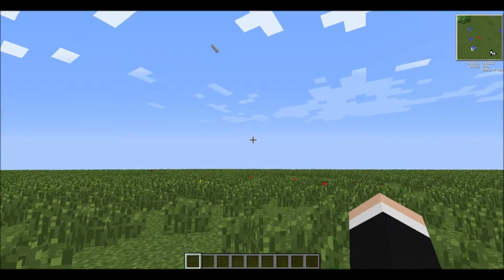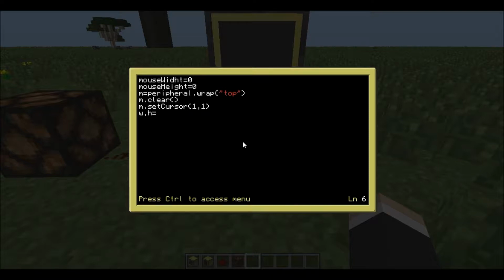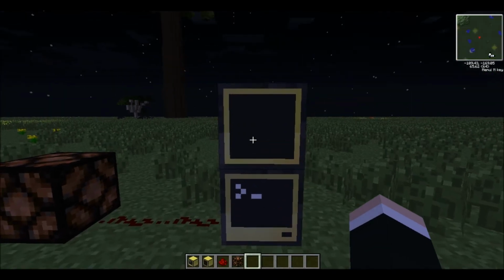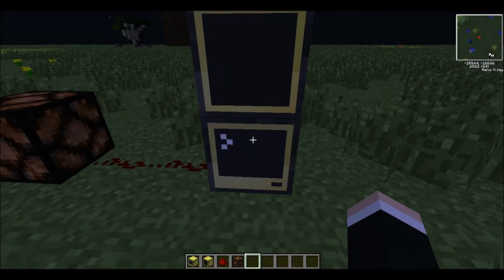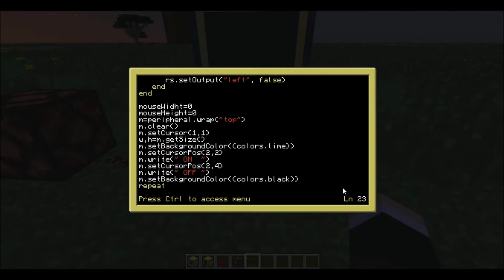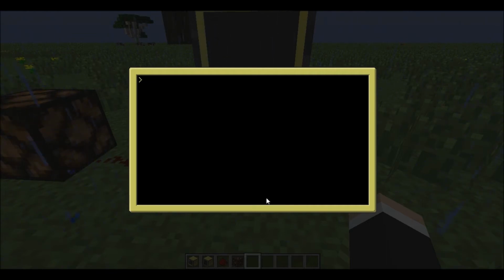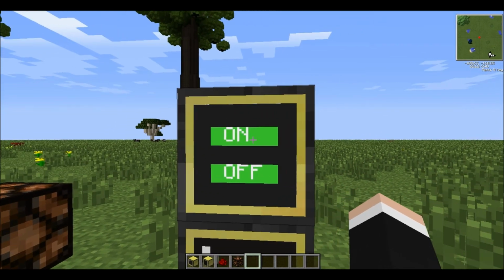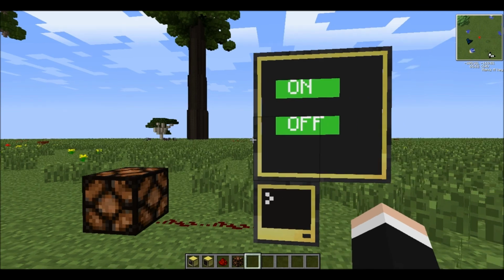ComputerCraft Programs Part 9 - Touch Screen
Today I program a touchscreen computer.
It has many applications so use your imagination.
We also find out that my spelling is really bad.
Please leave suggestions and Constructive criticism